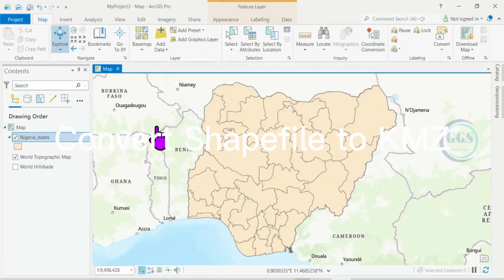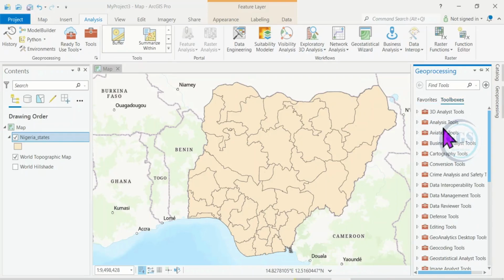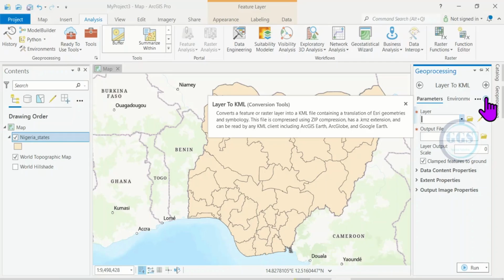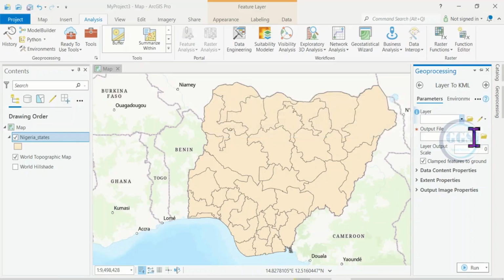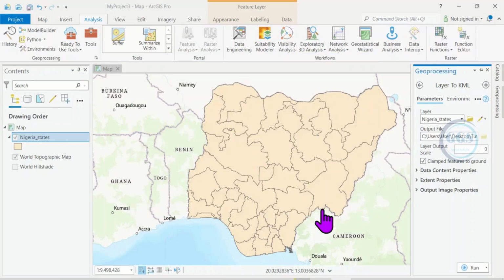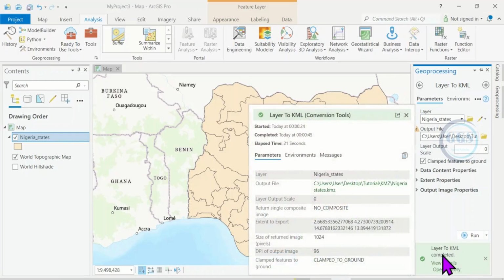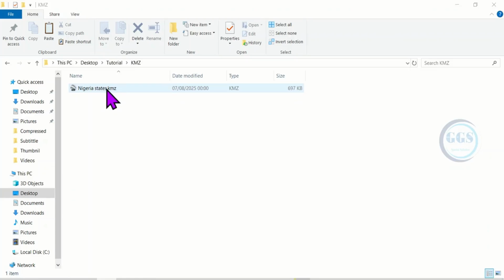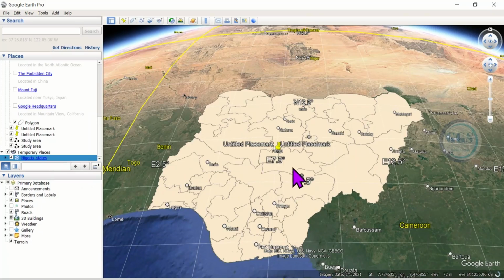Convert Shapefile To Kmz In ArcGIS Pro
Shapefiles and KMZ files are widely used formats in geographic information systems (GIS). Shapefiles store vector data, including points, lines, and polygons, while KMZ files, a compressed version of KML, are used for displaying geographic data in applications like Google Earth. Interconverting between these formats allows users to leverage the strengths of each, enabling better data visualization and analysis. This flexibility is essential for effective geospatial projects and enhancing data interoperability across platforms.